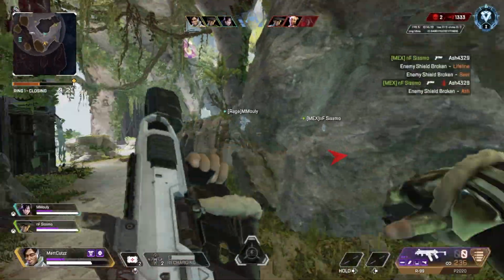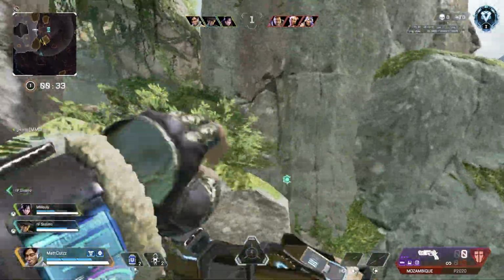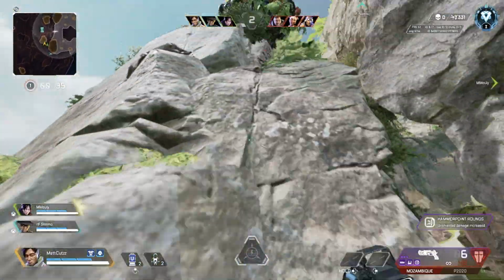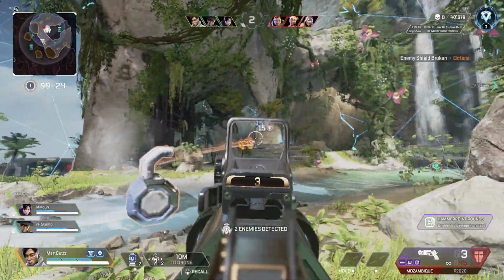How To Rank Up From Bronze To Predator/Masters In Ranked Arenas Season 12 (Apex Legends) BEST TIPS!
Whats good yall in this video we talk about How To Rank Up To Predator/Masters In Ranked Arenas Season 12 for Apex Legends. This video i give out big tips that helped out a lot and also what the progression was like going from Bronze to Apex Predator.

0:00 Intro
1:00 Bronze to Pred Progression
6:00 Tips